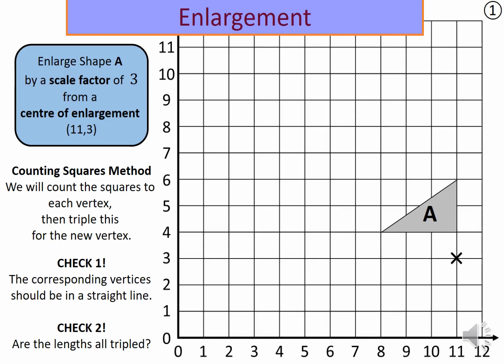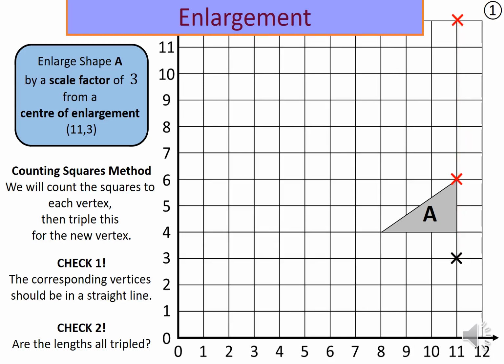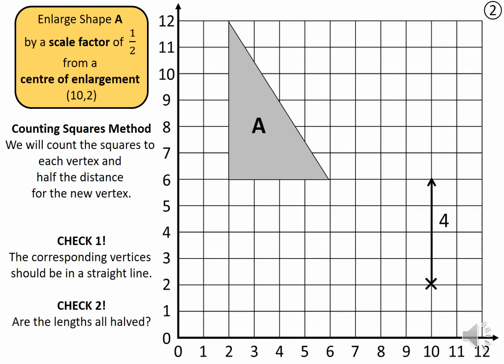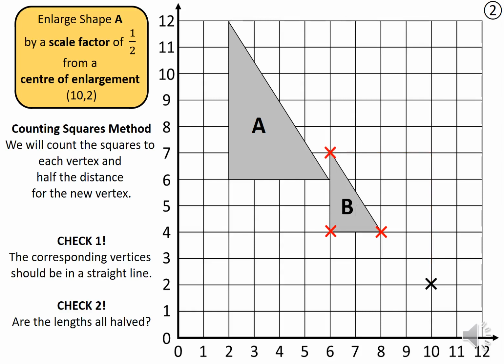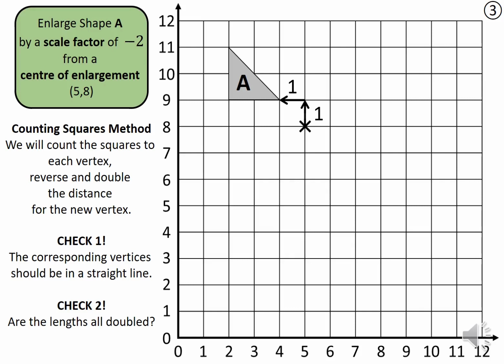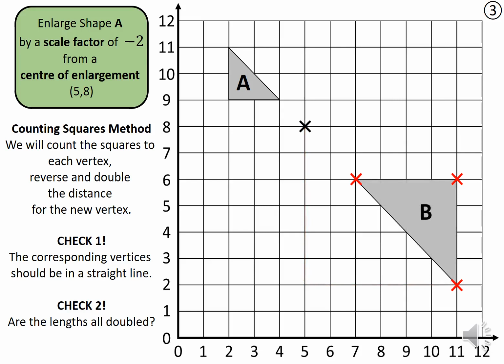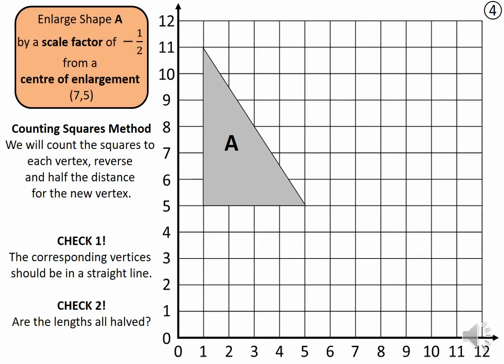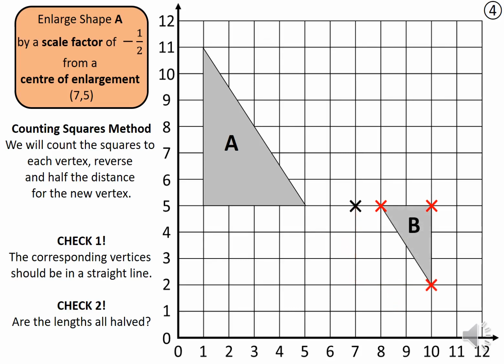Enlargement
Transformation
Negative and fractional Scale factor